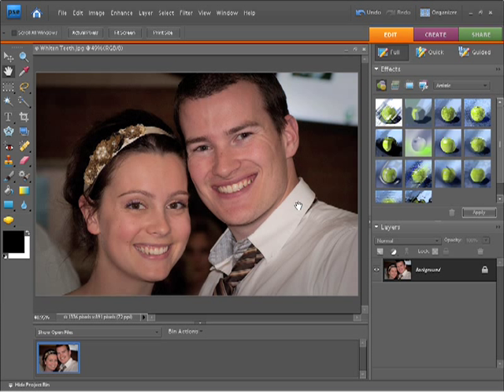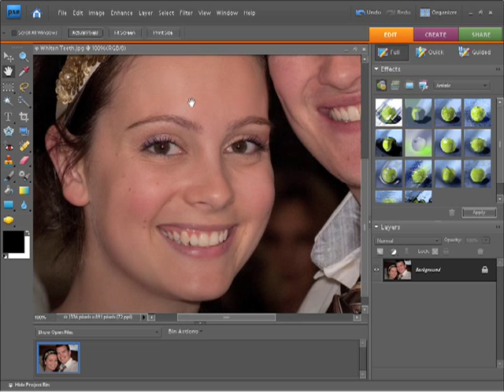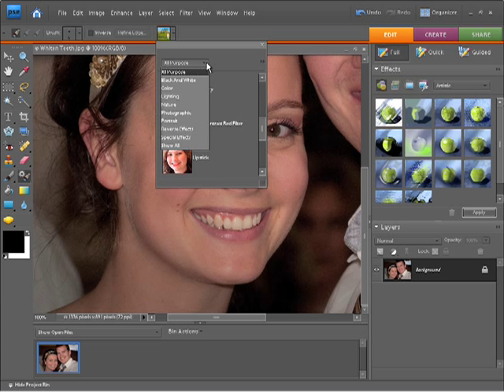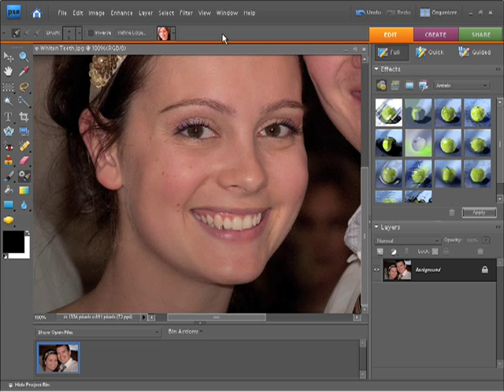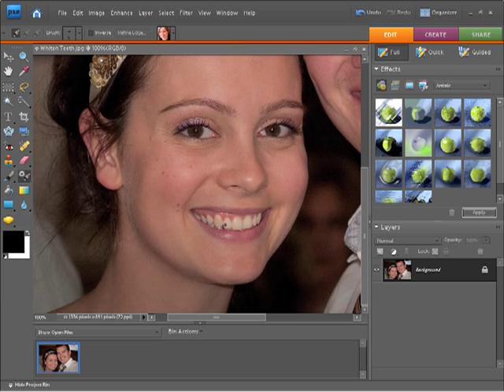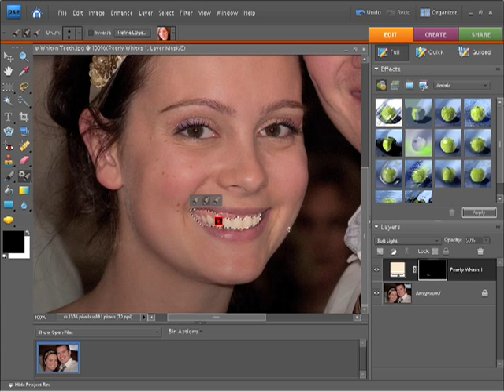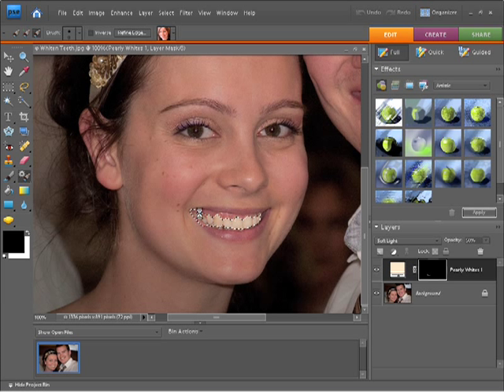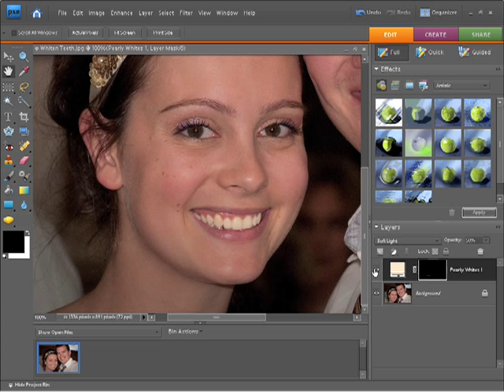Photoshop Elements 7 Tutorial - whiten teeth tool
to view this and all the other Photoshop Element 7 videos in high quality. This Adobe Photoshop Elements tutorial shows how to Whiten Teeth with Photoshop Elements 7 YouTube